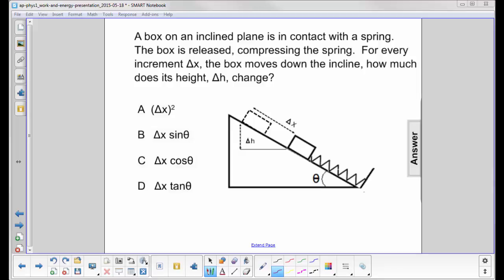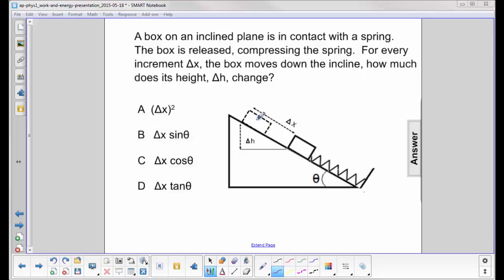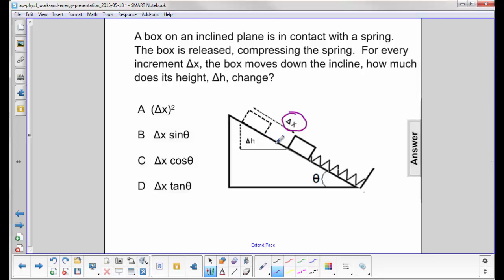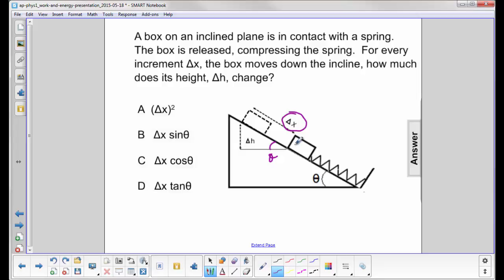AP 1 Work and Energy Question 31